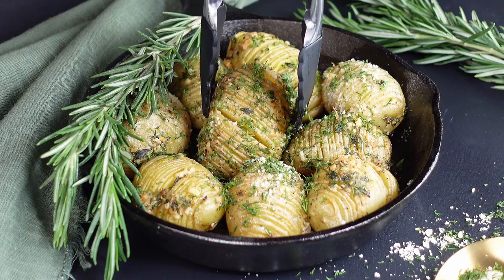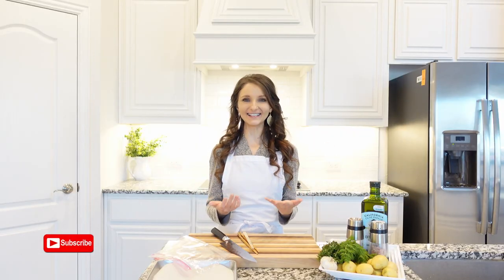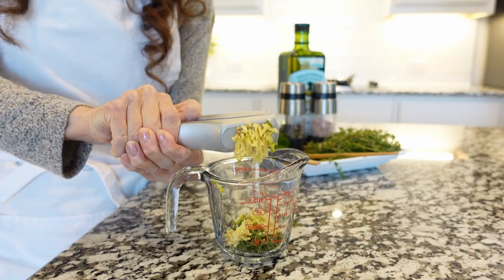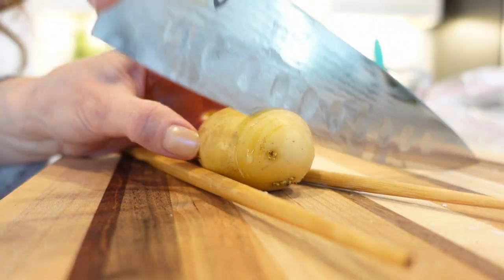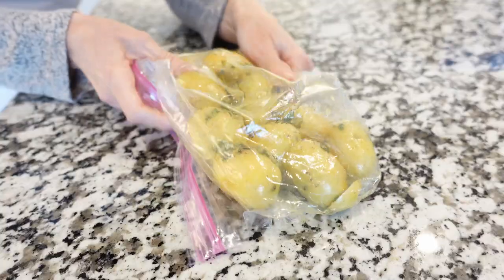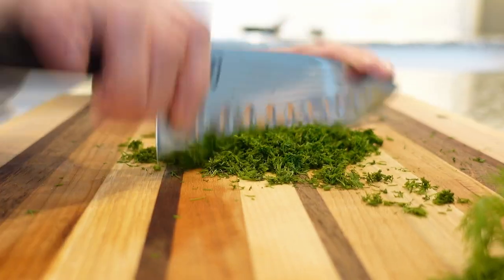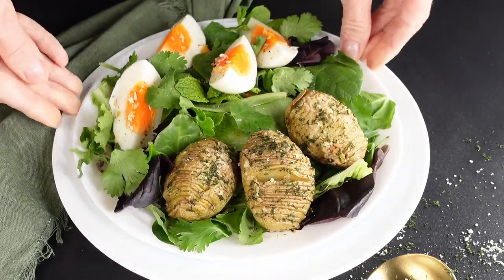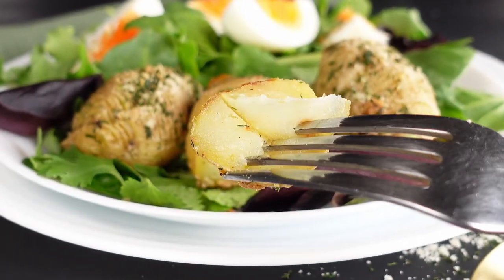Quick and Delicious Hasselback Potatoes Recipe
Crispy, perfectly seasoned, and enhanced with herbal-garlic flavor.
These crispy Hasselback potatoes turn out crispy on the outside and tender on the inside.
An easy side dish that pairs perfectly with chicken, beef, or any green salad!

⏱️ TIMESTAMPS:
0:00 Prev.of Recipe
0:32 Slice Potatoes
0:55 Roast Potatoes